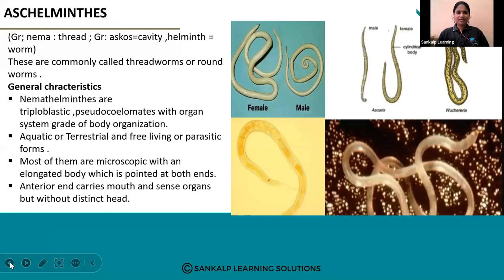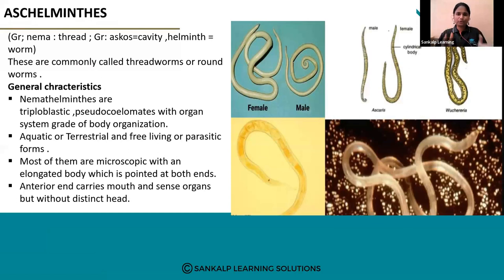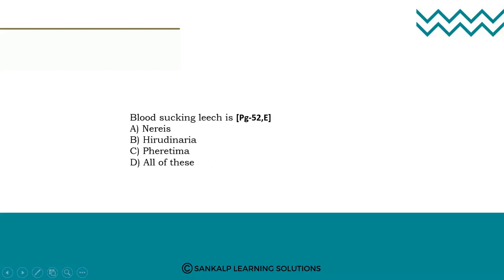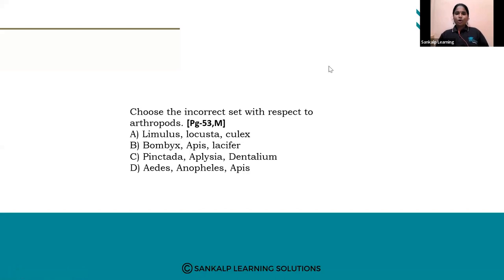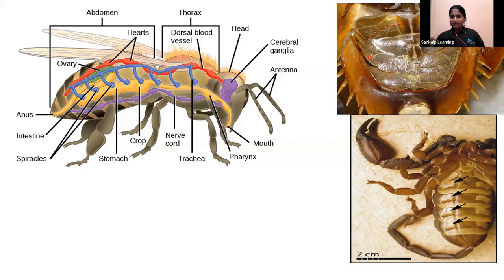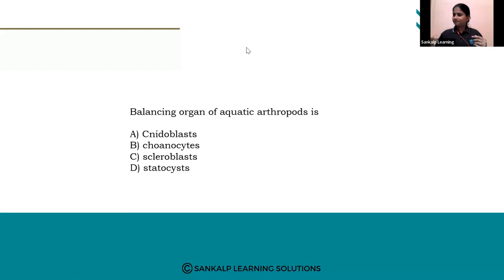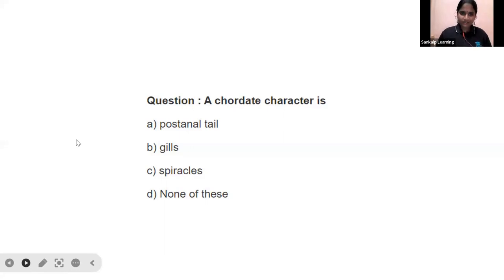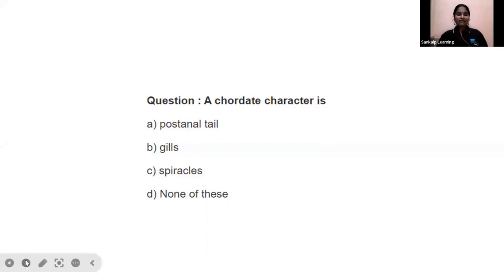Animal Kingdom 1st PU session 37